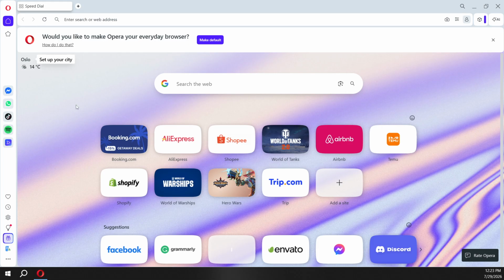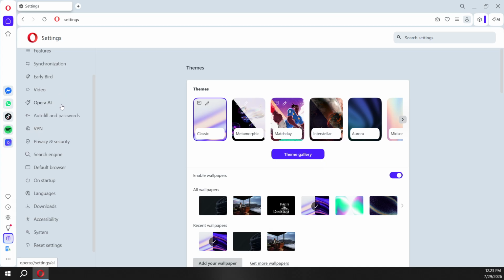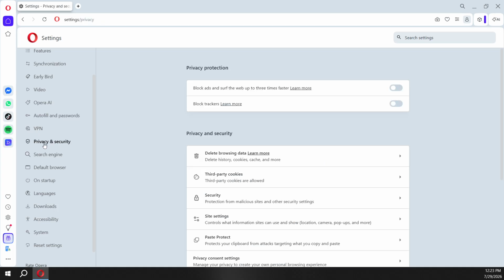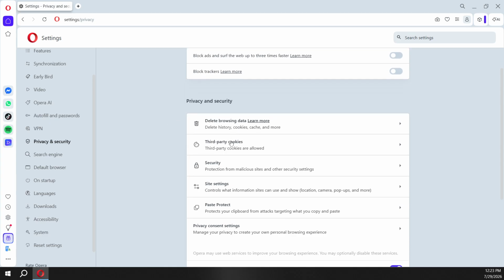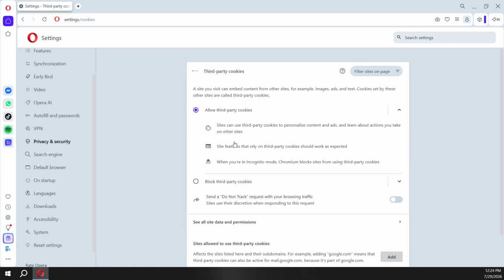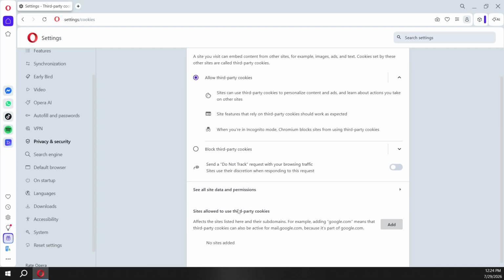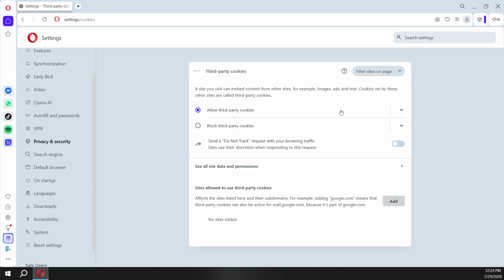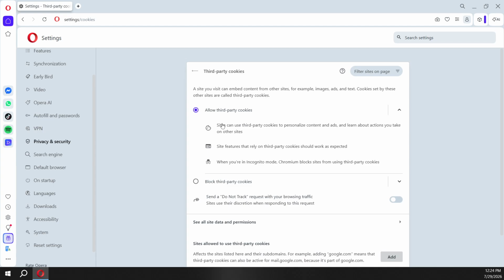How To Allow All Cookies In Opera Browser [2026 Guide]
How To Allow All Cookies In Opera Browser